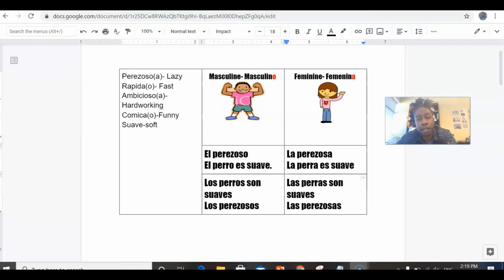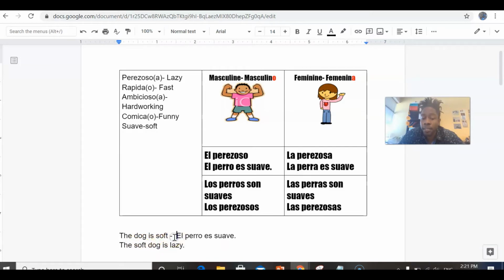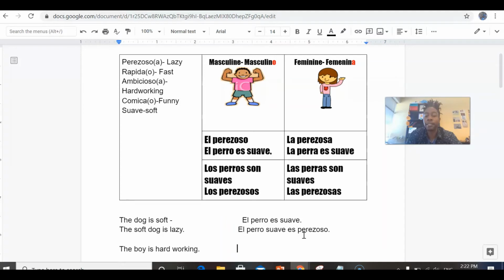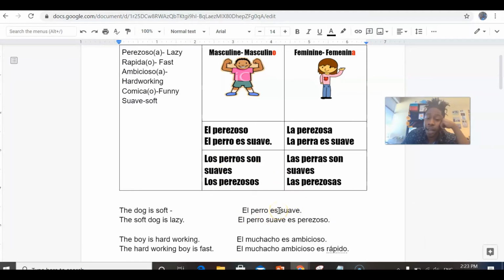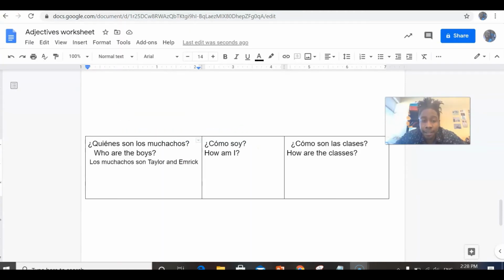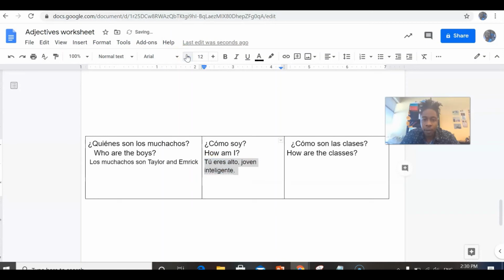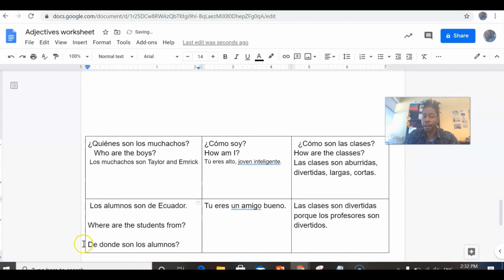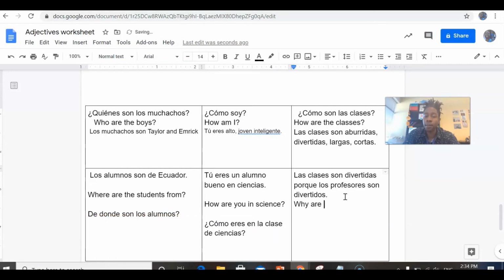Ch 1 Extra How to learn Spanish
This video contains some additional tips to help you improve with adjectives, asking and answering questions. Please apply these tips to the writings that you have completed so far. I'm looking forward to seeing your writing after mastering the concepts in our first chapter!